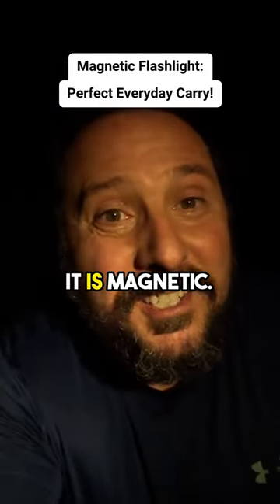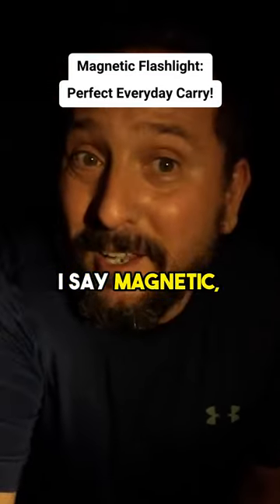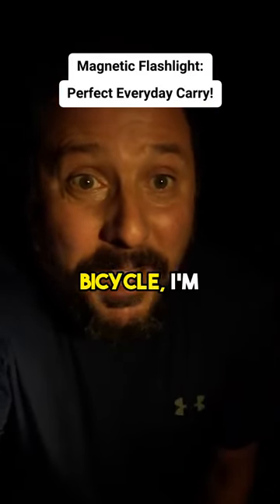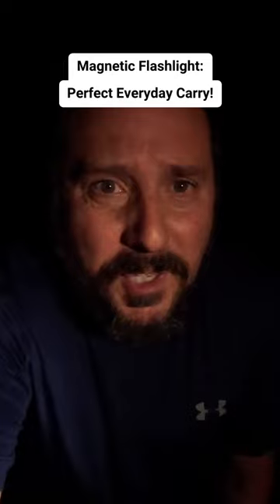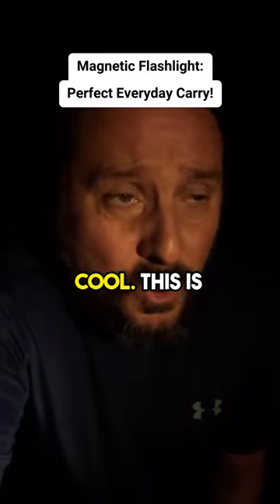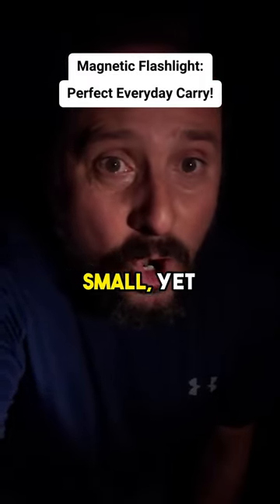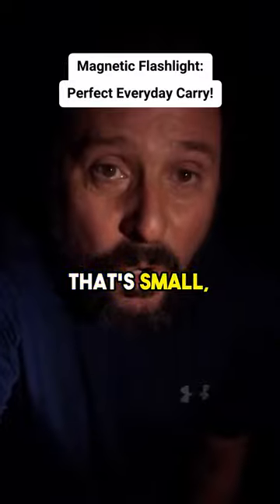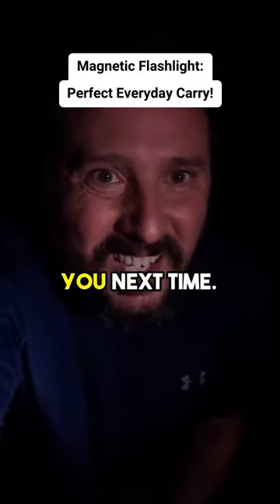Magnetic Flashlight - Perfect Everyday Carry!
You're also helping us create more awesome content for you commissionsearned. Click now and let's take your experience to the next level! (Amazon)

Check out this magnetic flashlight party trick! 💡🧲 Super bright, compact, and durable - perfect for everyday carry.

WUBEN X0 Mini Flashlight Review: TINY BEAST with 900 LUMENS!
The WUBEN X0 is a tiny, rechargeable flashlight with a HUGE punch!  This little guy boasts a whopping 900 lumens and a floodlight beam - perfect for hiking, camping, or everyday use.  But is it all hype?  We put the WUBEN X0 to the test to see if it's REALLY worth your money.  See our full review to find out!

WUBEN X0 Rechargeable Mini Flashlight with Clip, 900 High Lumens Small Pocket LED Flashlights, 175° Floodlight Right Angle Magnetic Flashlight, Super Bright 7 Modes for Hiking, Camping, Everyday Use